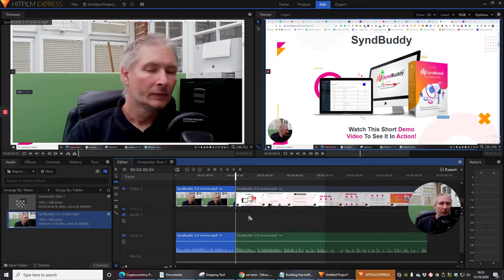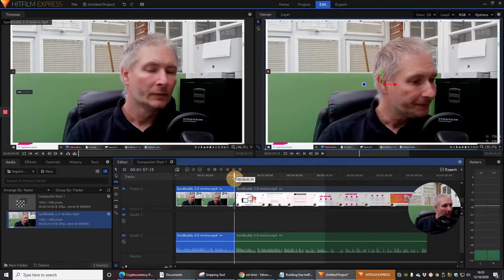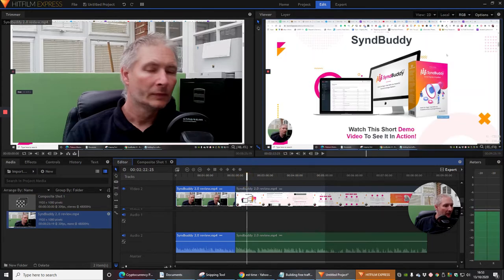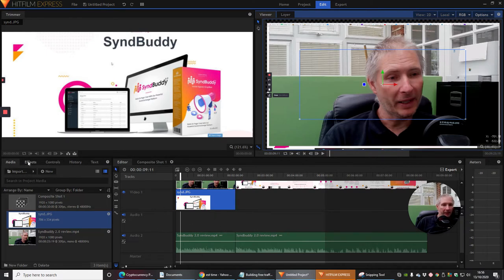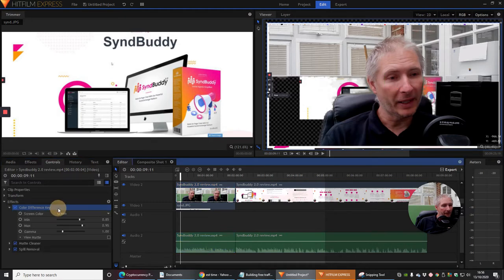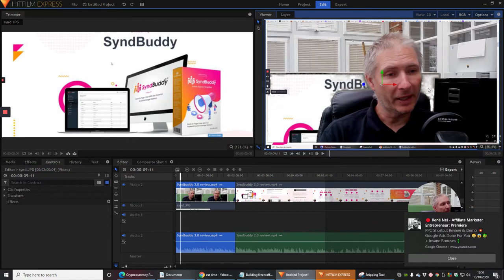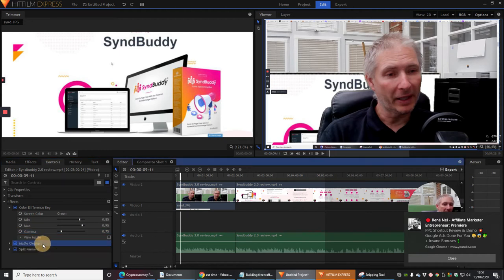How to setup a Green screen with Hitfilm Express A few easy steps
How to set up a Green screen with Hitfilm Express A few easy steps which are free to do so you just need to know how to do it which I will show you here
I will show you how to use the effects tab where we will go through this over the shoulder to setup up the key for the green screen to be super imposed behind me on my green screen wall